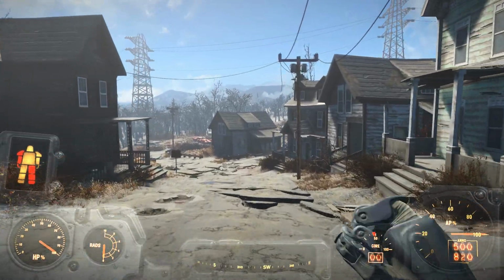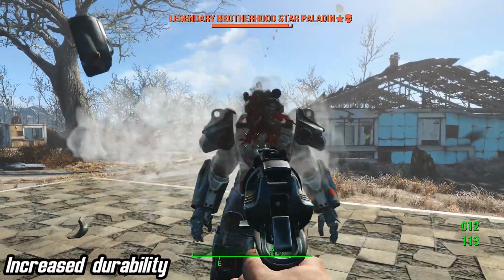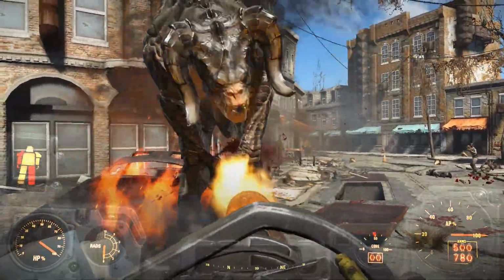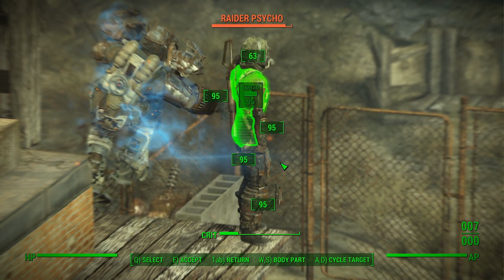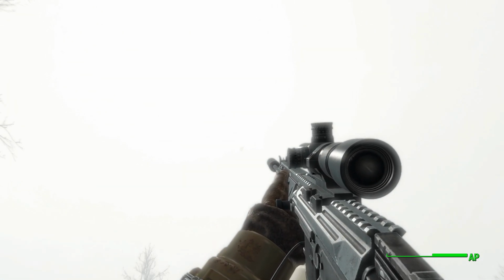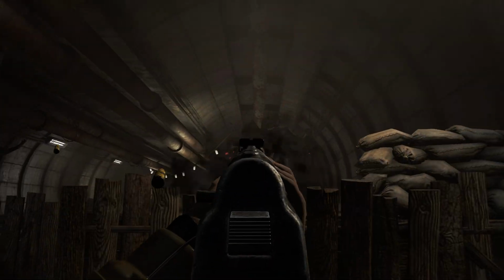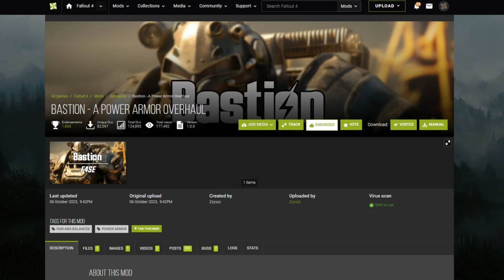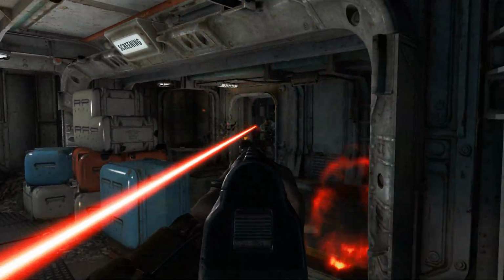How Fallout TV made Power Armor BETTER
I really liked Fallout 4's take on power armor. Unfortunately they didn't take some things far enough and they took other things too far. Surprisingly, the Fallout TV Show actually portrayed them much better. I really hope Bethesda watches that and takes the proper lessons away for the next game.